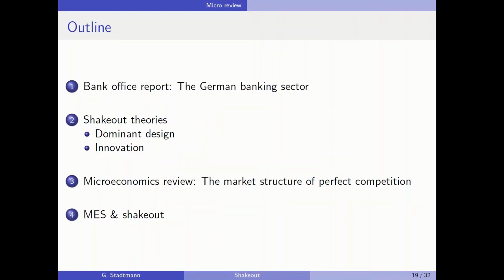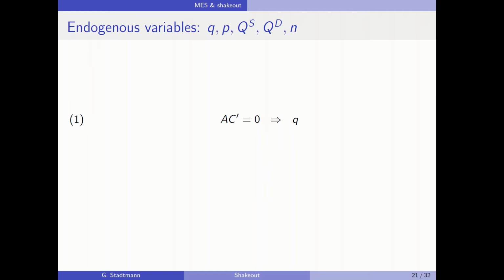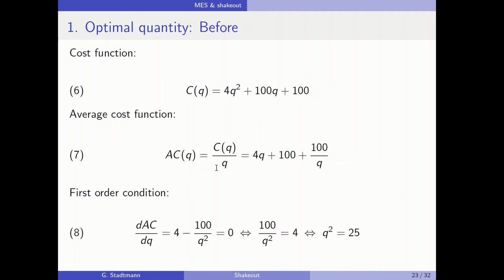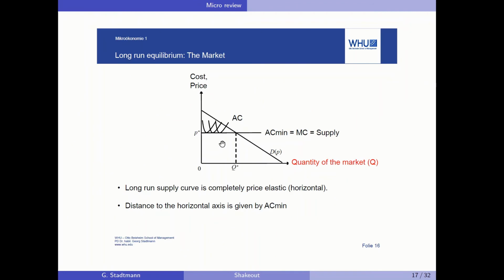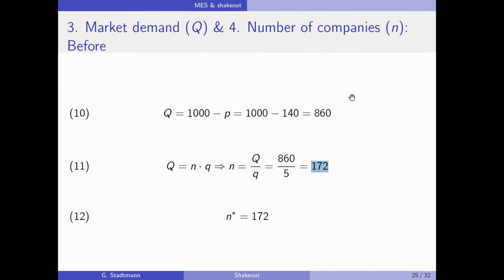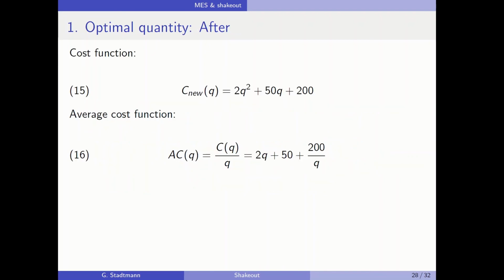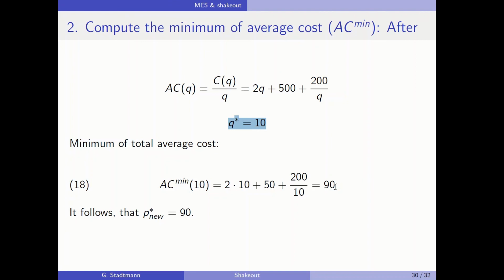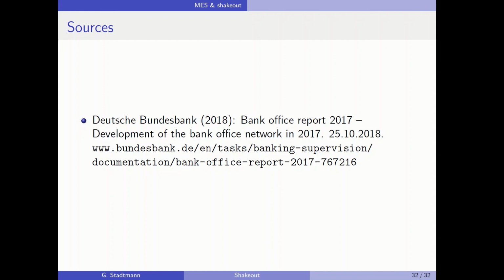Banking Shakeout Part 2